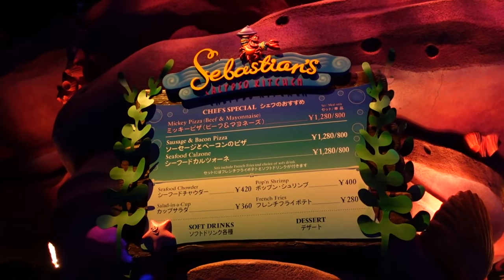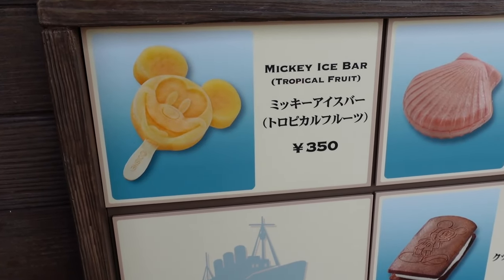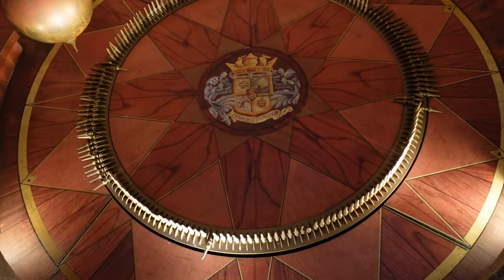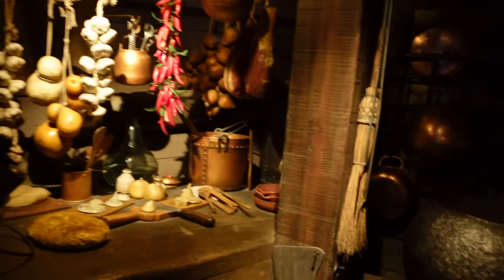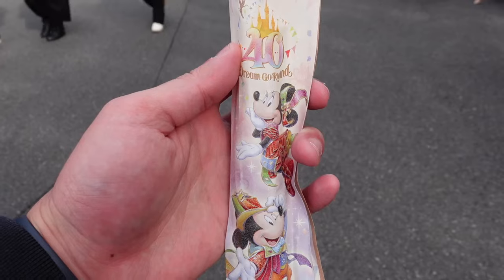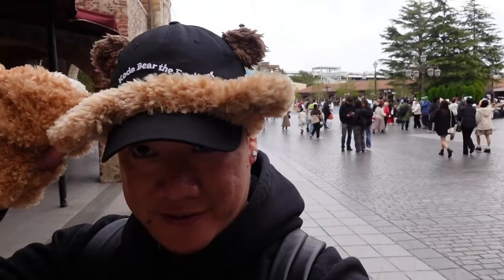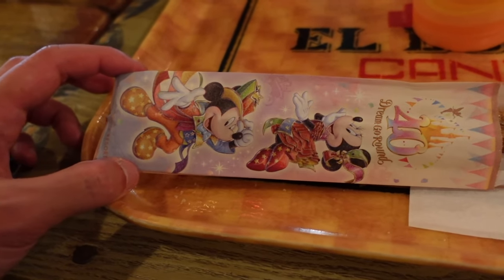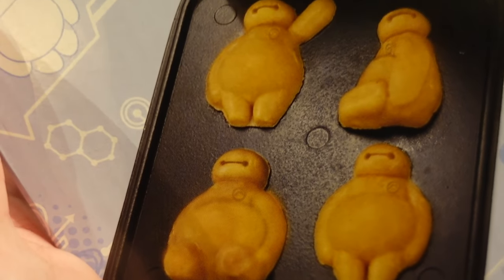First Time Visiting Tokyo DisneySea in Japan Vlog with @RONONTHEGO - Day 4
Join me as I visit Tokyo DisneySea in Japan for the first time with @RONONTHEGO ! We went on Journey to the Center of the Earth as well as some other rides, ate some food and watched the Let's Celebrate with Colors harbor show.

Welcome to Koda Bear's channel, where we explore the world and create magical memories along the way!  Join me on my adventures as I share my experiences and spread positivity and happiness.  Whether it's visiting Disney parks, trying new foods or meeting new friends, we'll discover it all together!